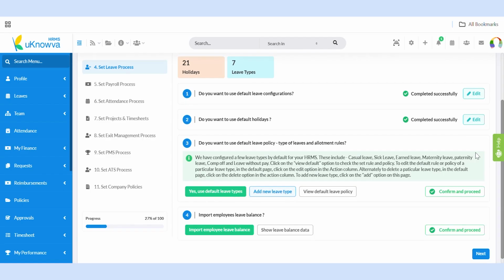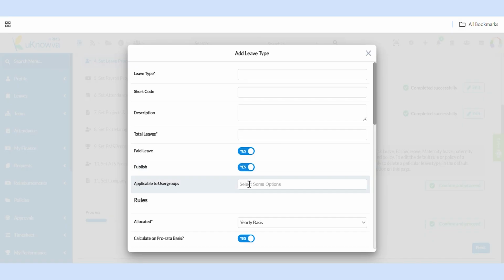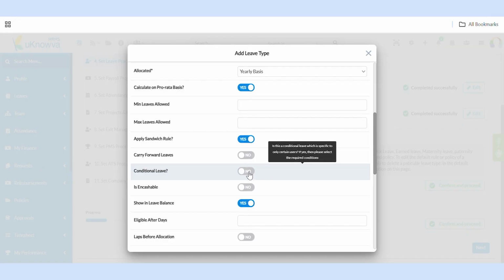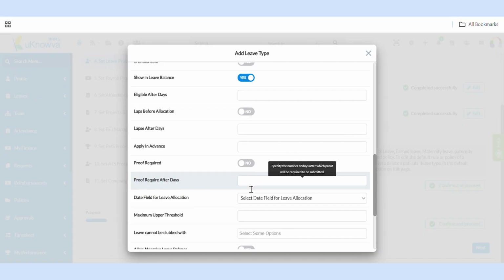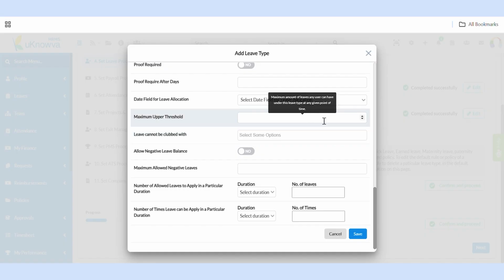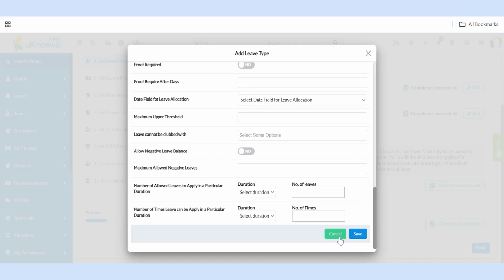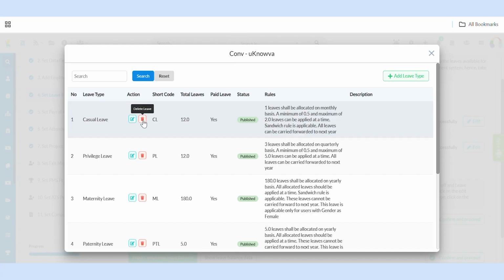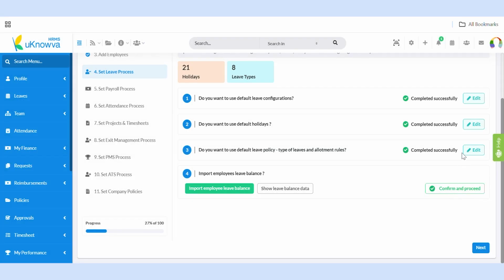Mastering Leave & Allotment Rules in uKnowvva HRMS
This chapter provides a comprehensive guide to setting up and managing the leave management process in uKnowva HRMS. It covers configuring leave settings, managing default holidays, creating or customizing leave policies, and importing employee leave balances. Learn how to streamline leave management by using default configurations or tailoring them to meet your organization's specific needs.